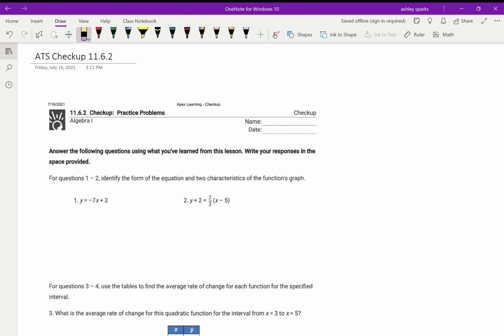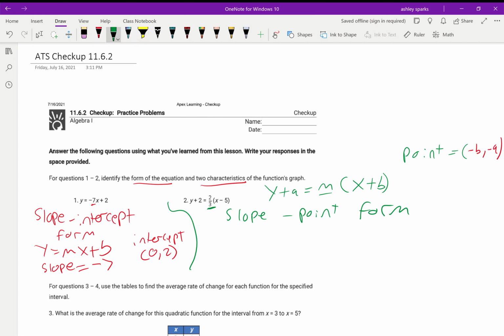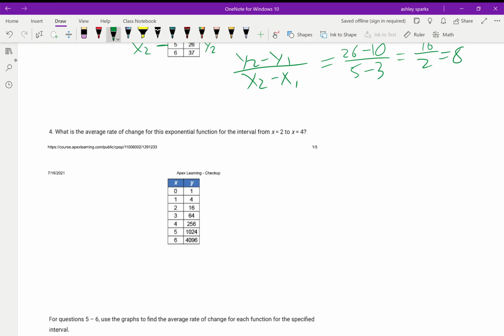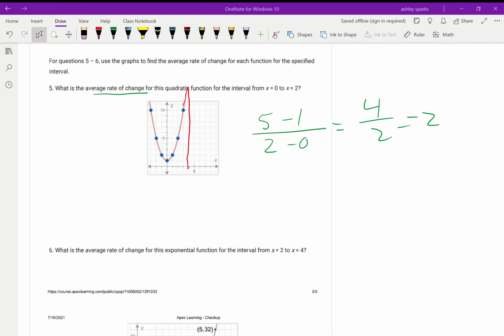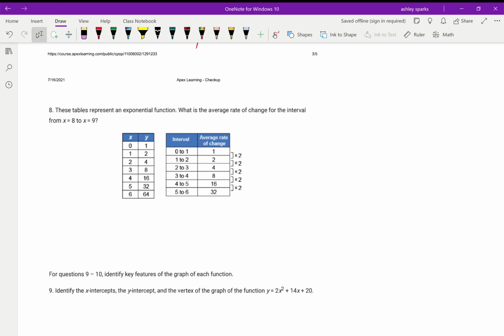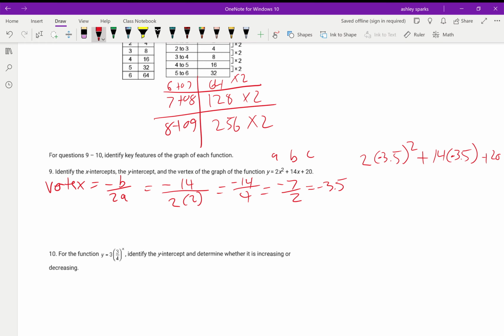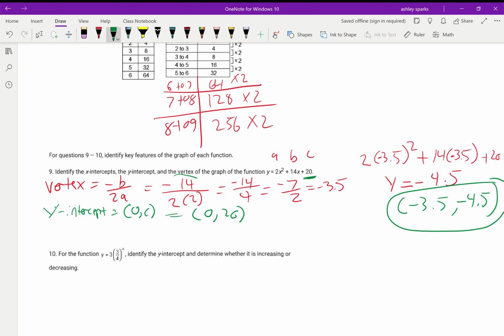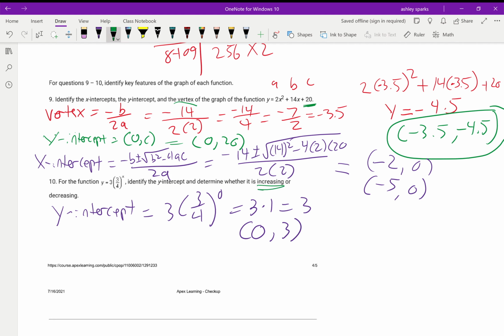Check up 11 6 2